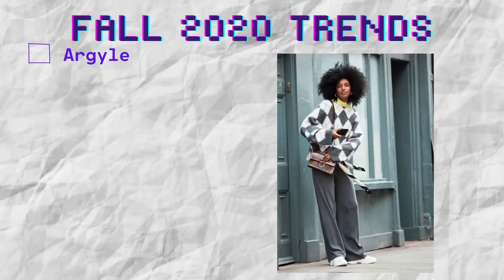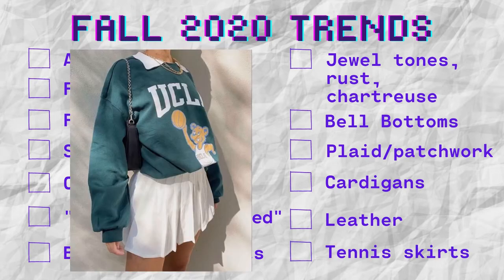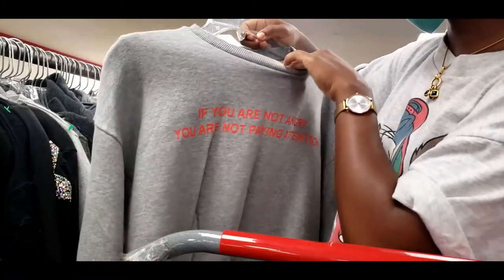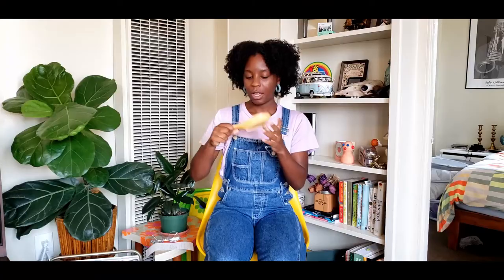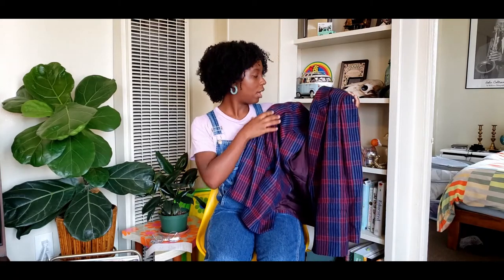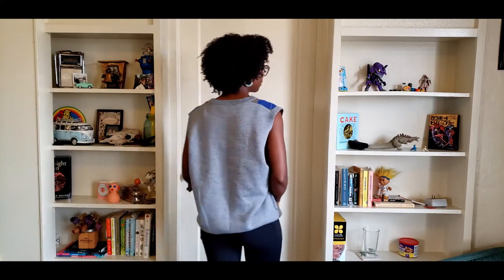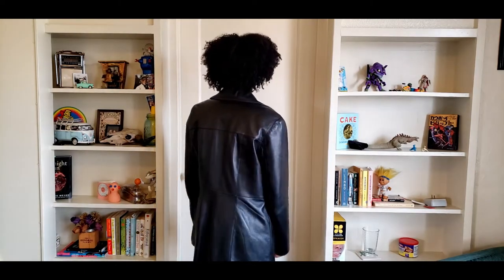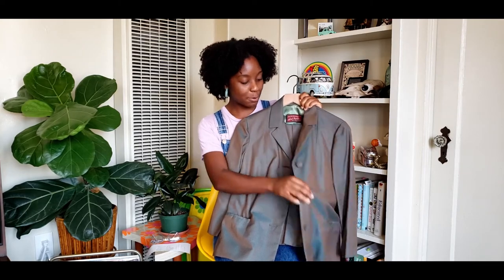THRIFT WITH ME for FALL 2020 TRENDS!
Hey MeerCats! In today's video I take you thrifting to the Salvation Army in Covina to shop for Fall 2020 Trends. We're looking for plaid, argyle, sweater vests, leather, tennis skirts, two-piece suits, and much more! Sit back, relax, and enjoy!

...P.S. This is my first time filming in public lol so please be kind